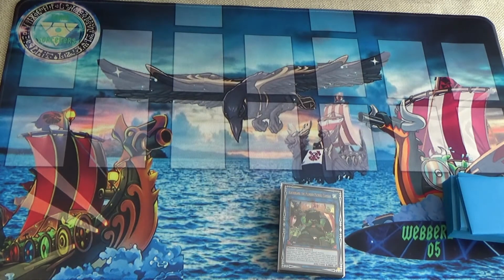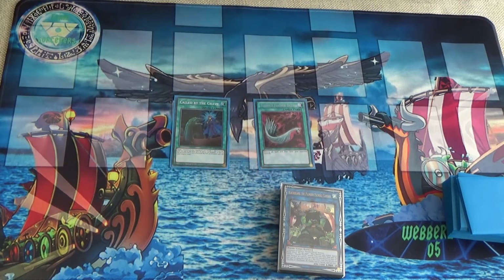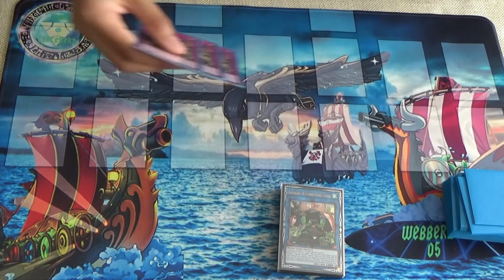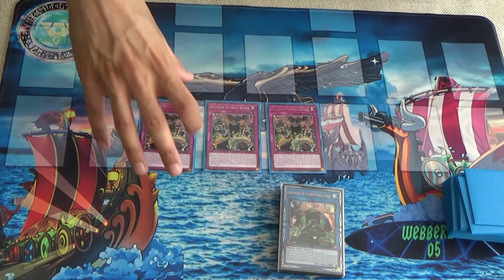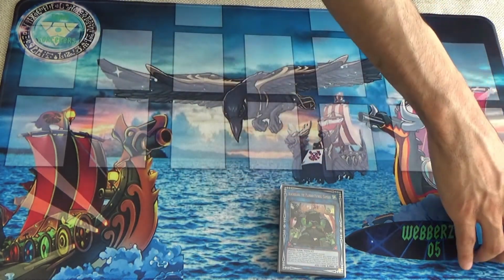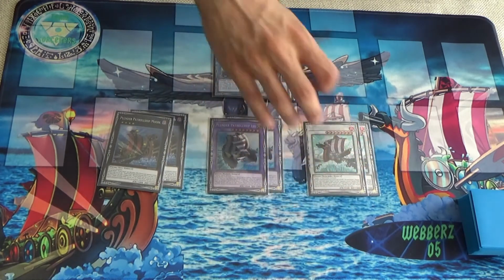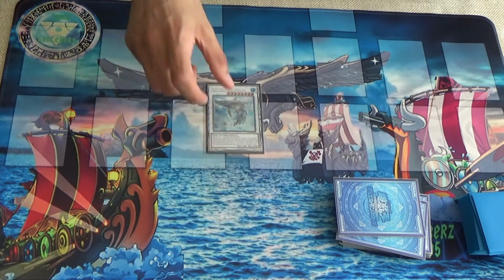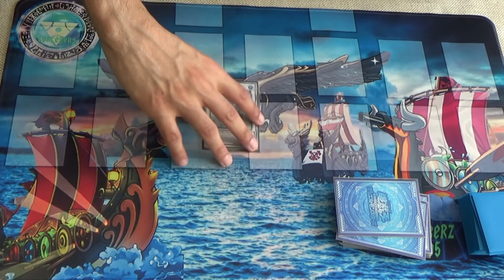Yugioh! Plunder Patroll Deck Profile Post Lightning Overdrive ft. Plunder Patroll Playmat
The update to my Plunder Patroll, slightly delayed because i was waiting for my new playmat